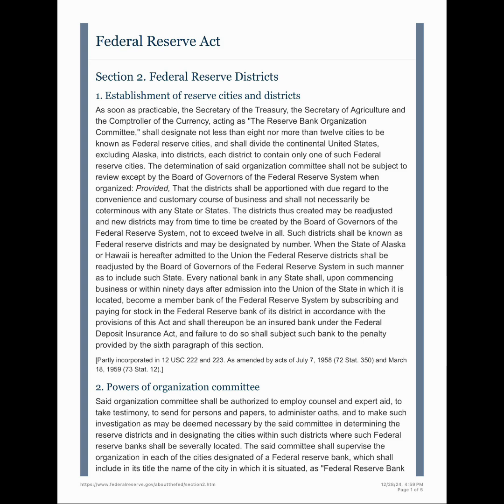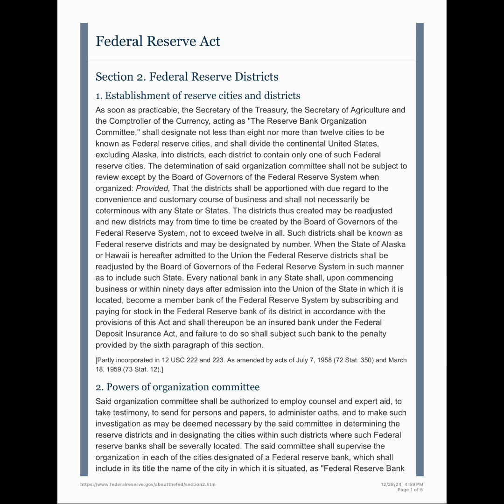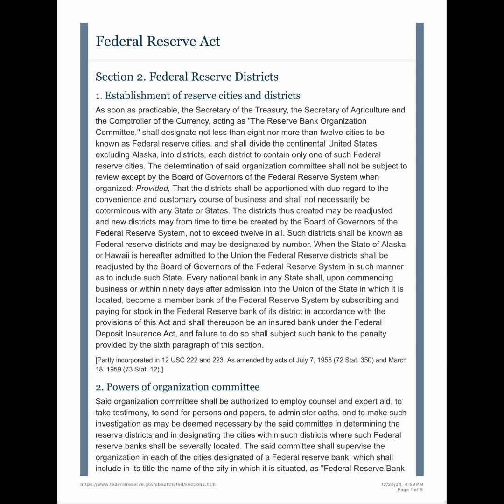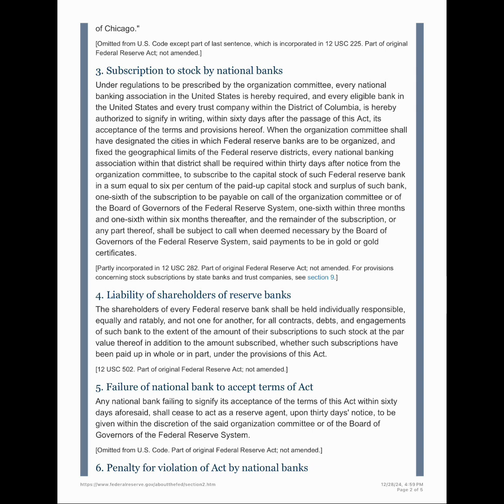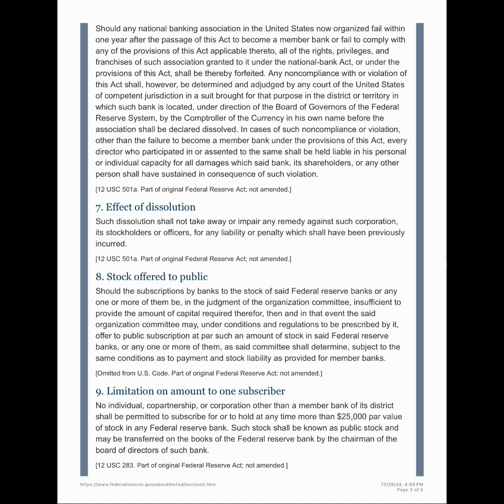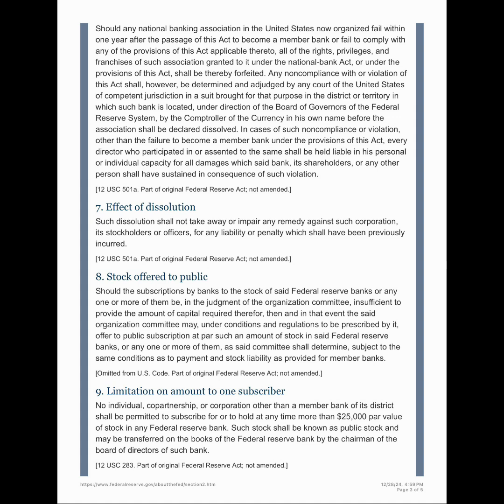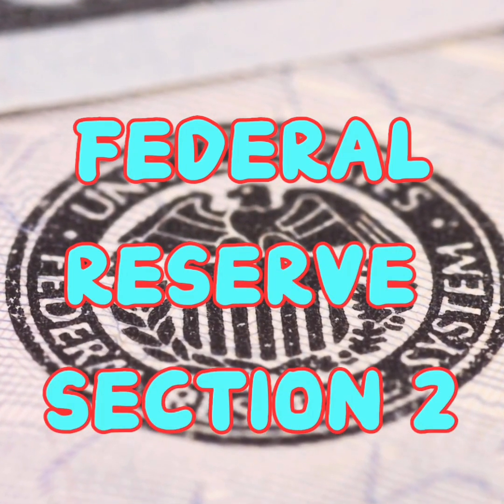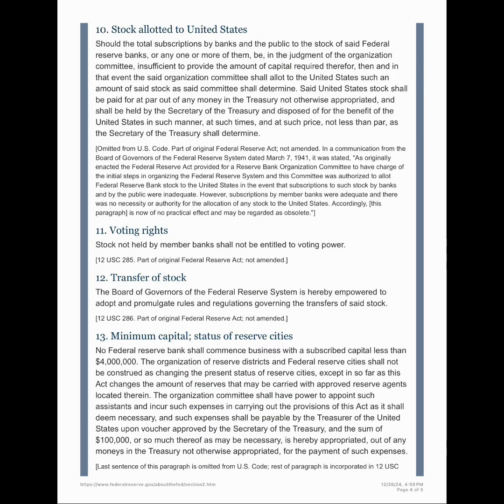Federal Reserve Section 2